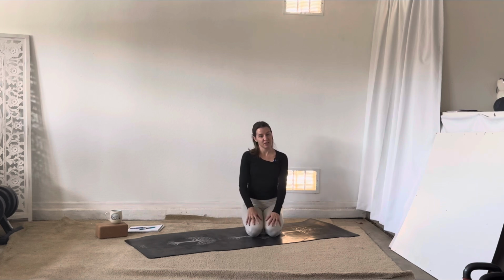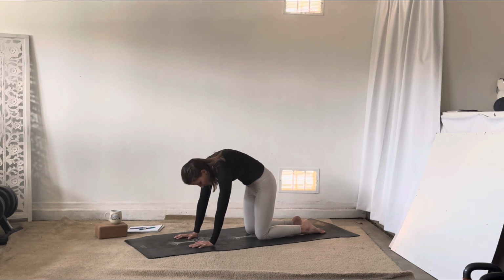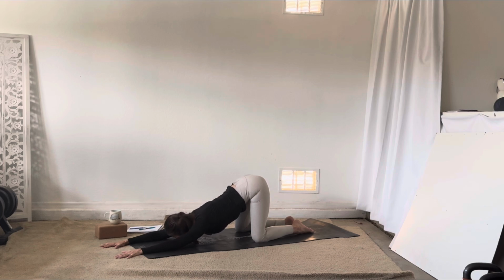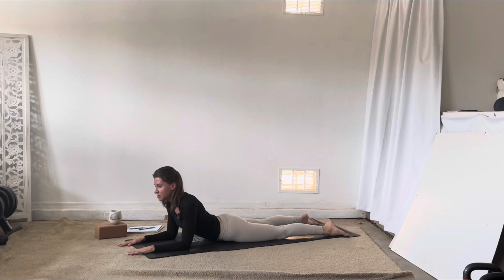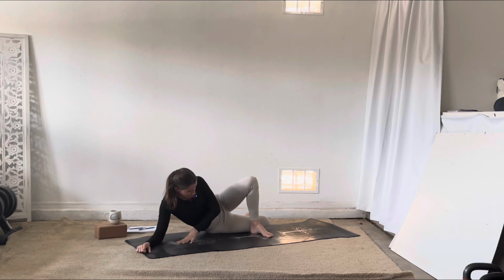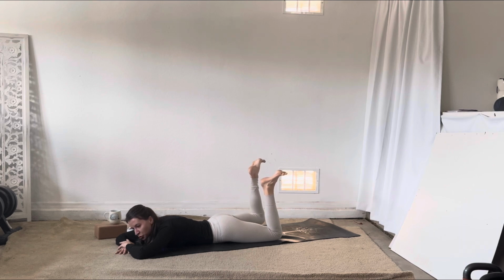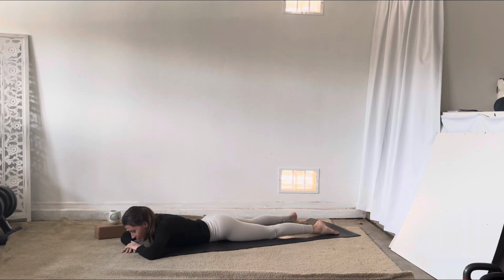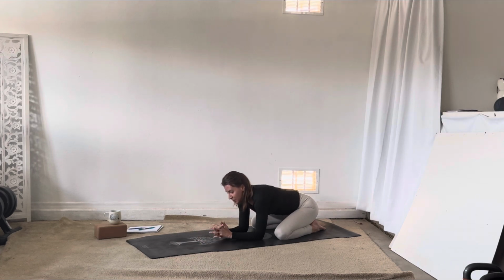20 Minute Gentle Beginner Friendly Meditative Yoga Practice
This class uses the breath to explore grounded postures in a mindful manner. Suited for all levels, it is a god choice for instances in which you would like to relax and restore.

You are your own best teacher first. This video is not a replacement for medical advice nor the equivalent of in person guidance. Make everything your own through adapting to suit your individual needs and capacities.

You are responsible for your own health and safety. If you have any health concerns or pre-existing conditions, consult with a qualified healthcare professional before starting any new exercise routine. By participating in these workouts, you acknowledge that you are doing so at your own risk.